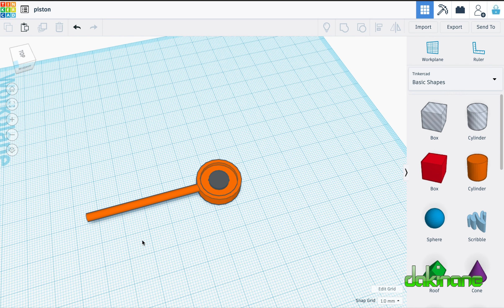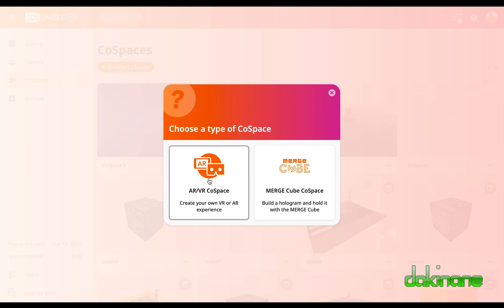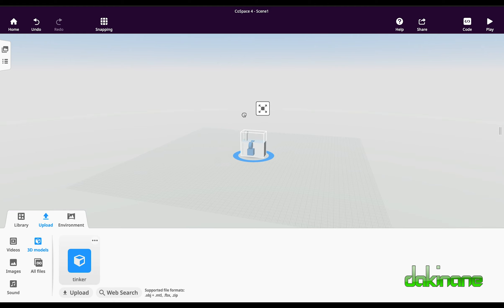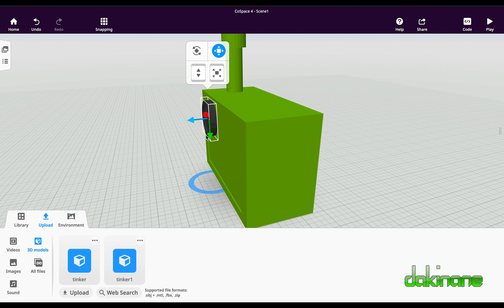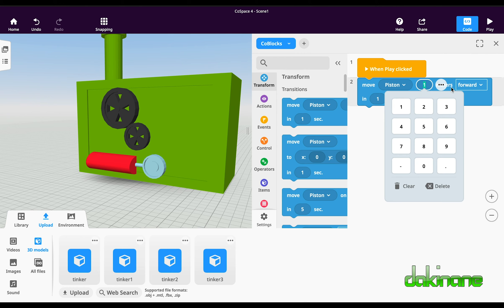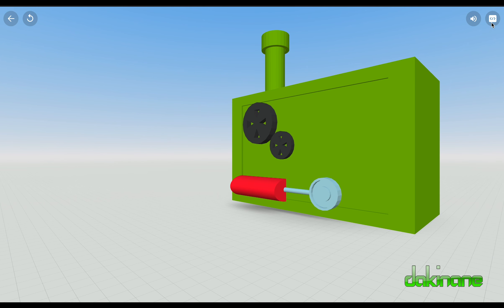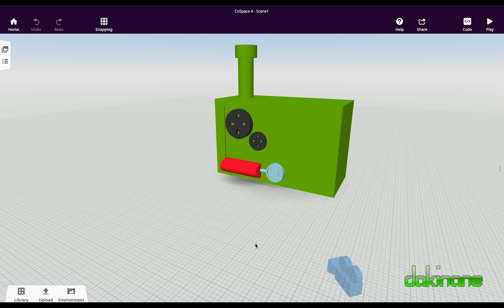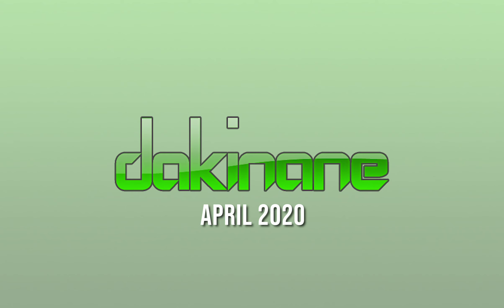CoSpaces - Animating Objects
In this tutorial you will learn how to export your 3D models from Tinkercad as .OBJ files and import them into CoSpaces.  Once uploaded you will then learn how to individually animate each of the elements to make a single complex animation.